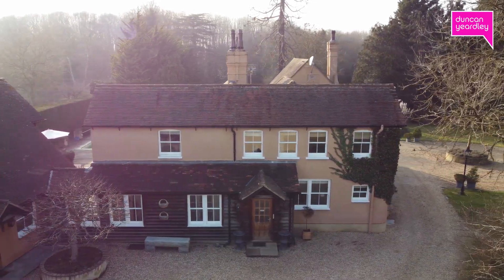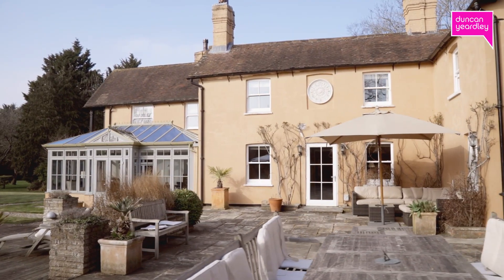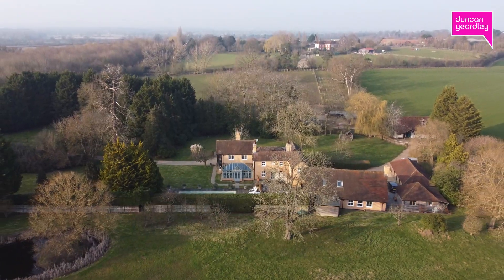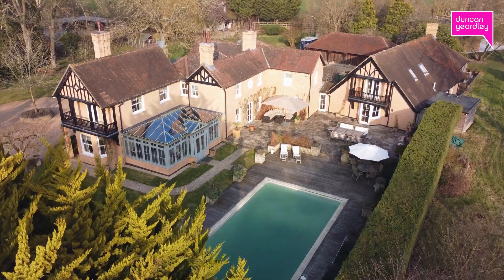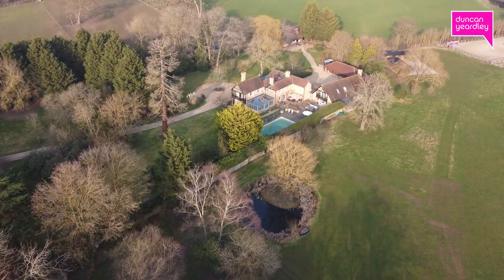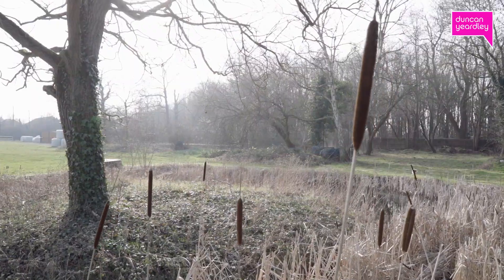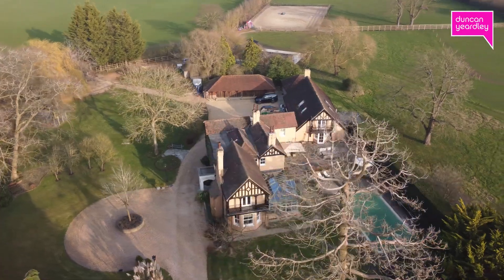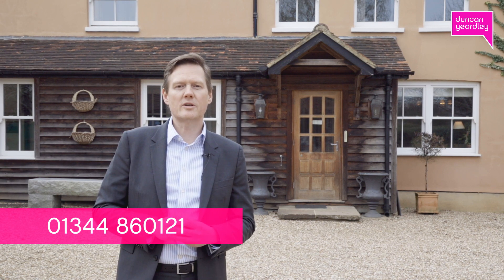Hawthorn Lodge, Warfield - Property Tour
FOR SALE - A beautifully appointed country home which it’s understood dates back to the 17th Century, with sympathetic additions added in recent times. Hawthorn Lodge offers spacious and versatile living accommodation extending to over 5600 ft.sq perfect for entertaining and family living.